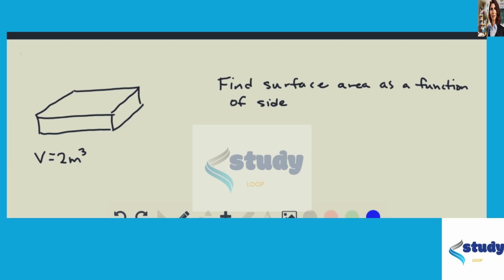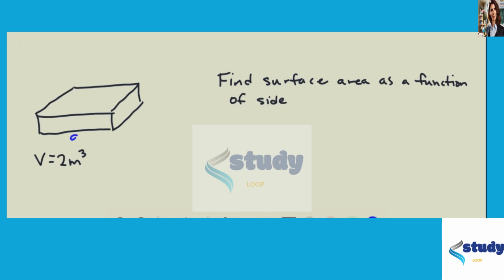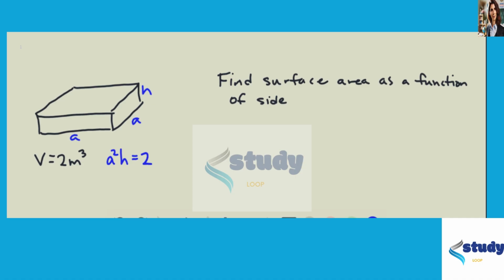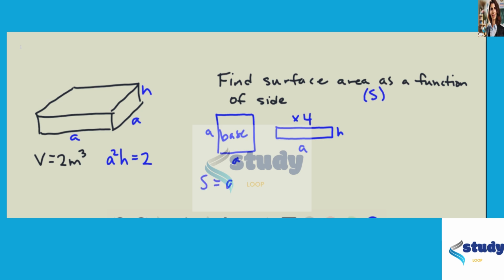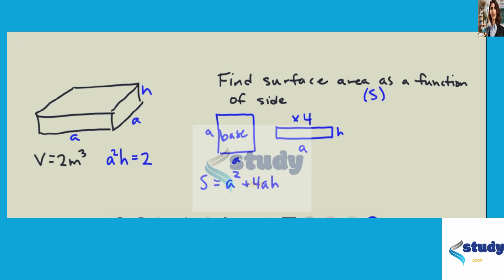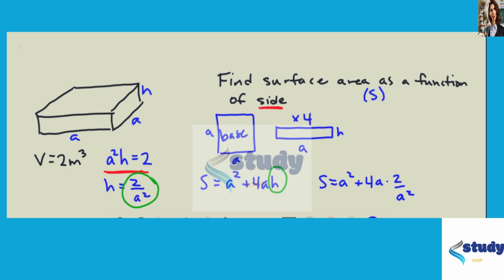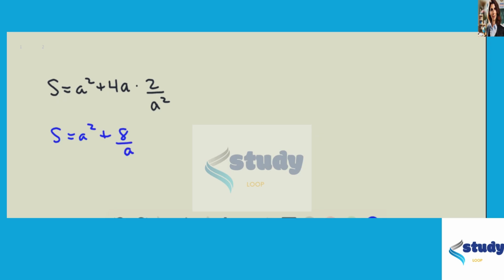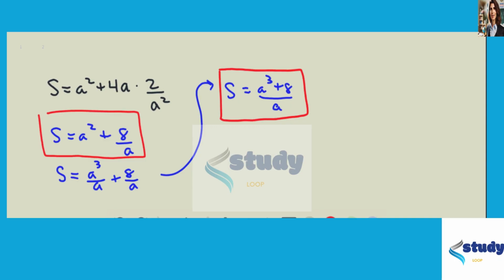Find a formula for the described function and state its domain An open rectangular box with volume